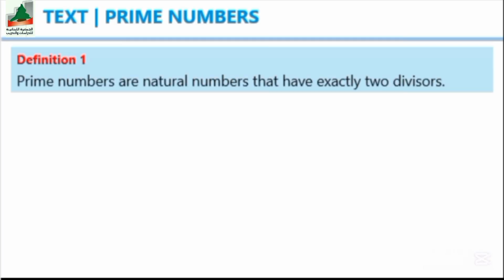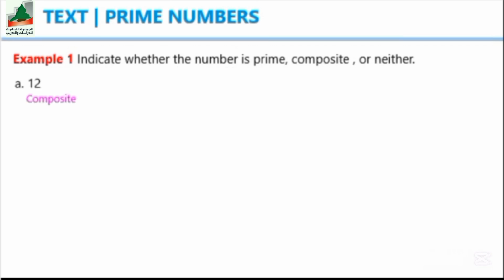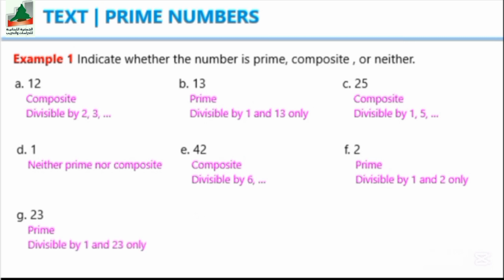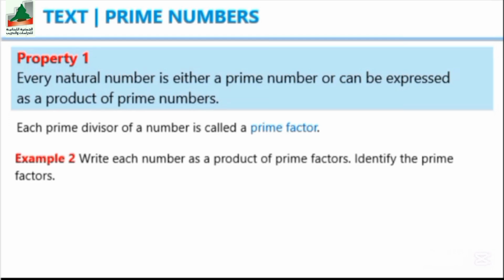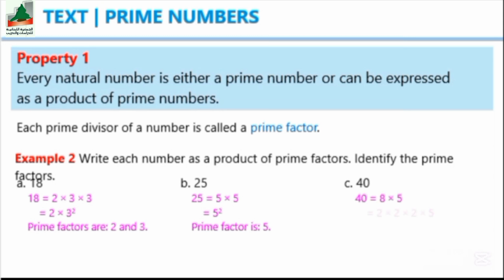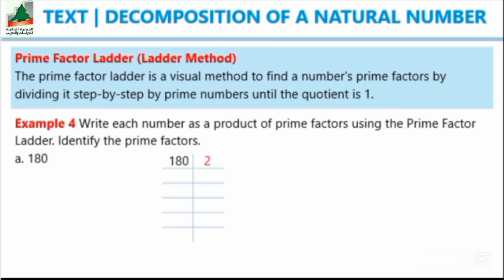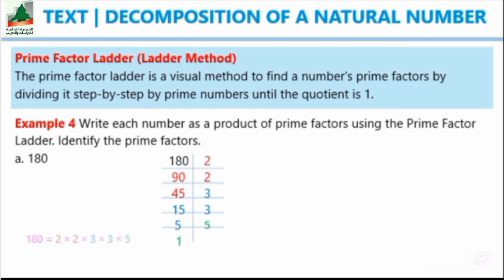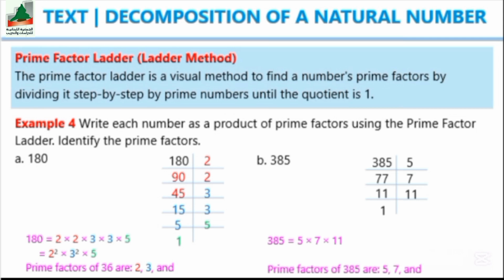math prime numbers part 2